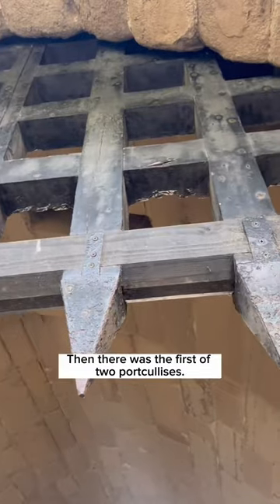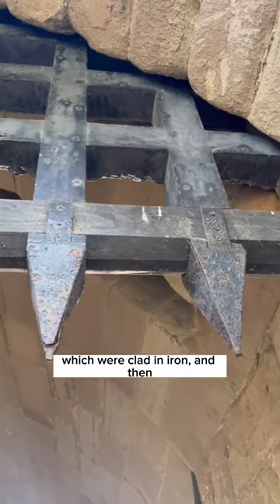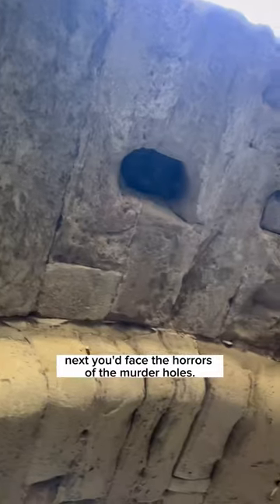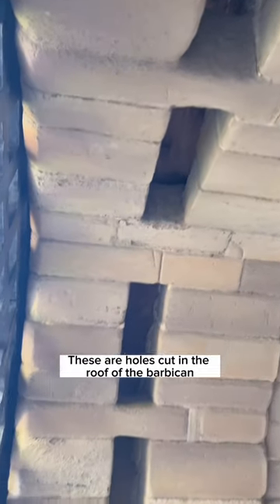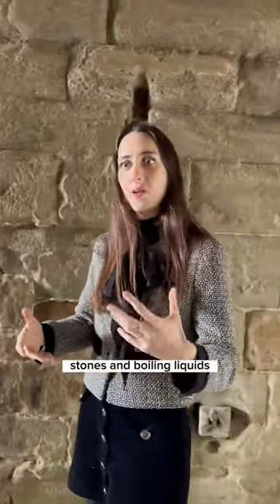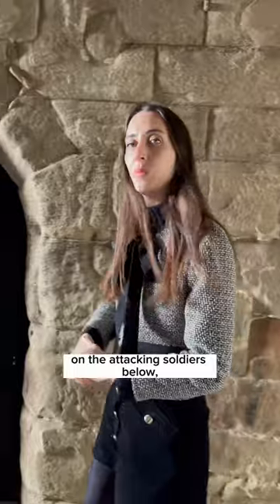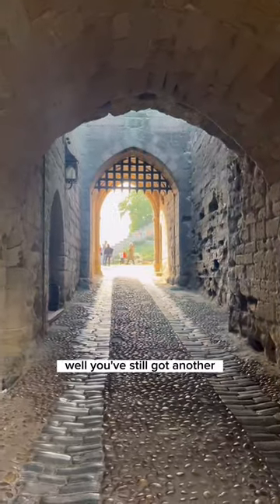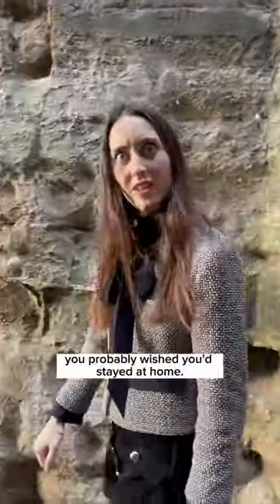Warwick Castle’s epic defences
Image credits:

Royal Collection Trust / © His Majesty King Charles III 2023